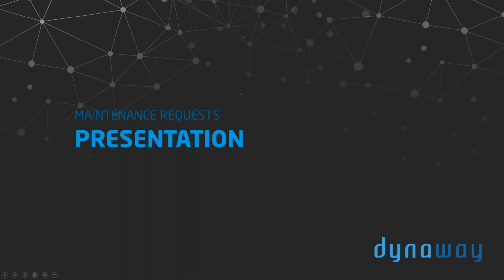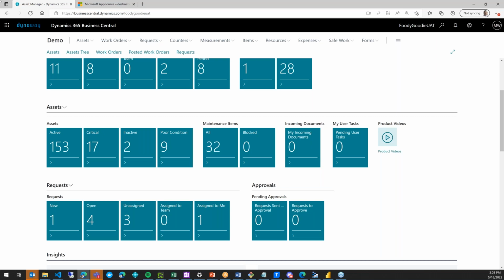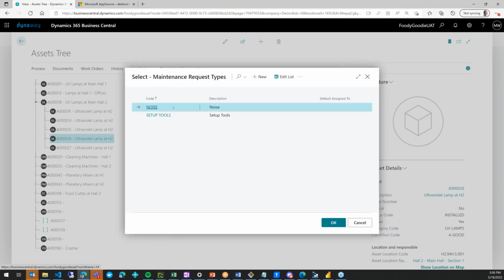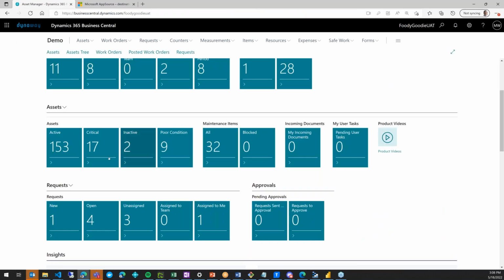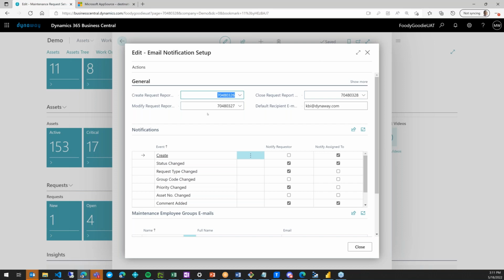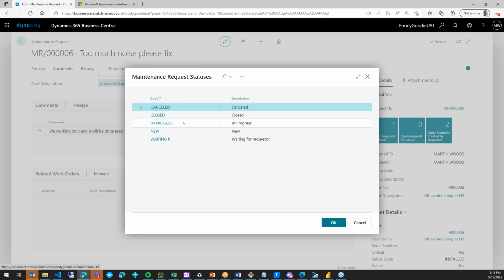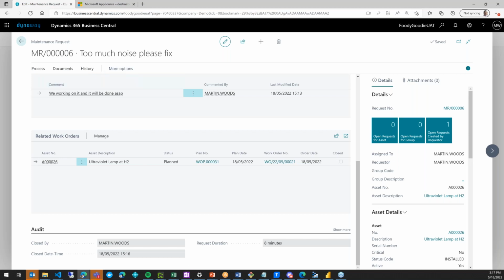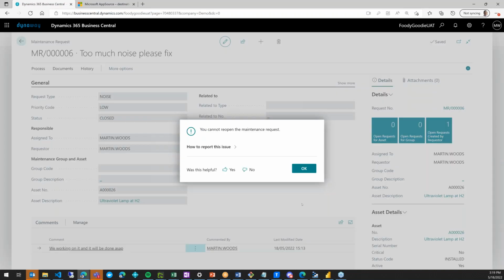Maintenance Requests - EAM for Microsoft Business Central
In this video, our experts provide a detailed explanation and demonstration of how Maintenance Requests work.

In the Maintenance Request module, email notifications can be set up to automatically notify selected groups or employees when new Requests are created or existing Requests are modified or closed.

Dynaway
Enterprise Asset Management solutions
Alfred Nobels Vej 21
Aalborg 9220